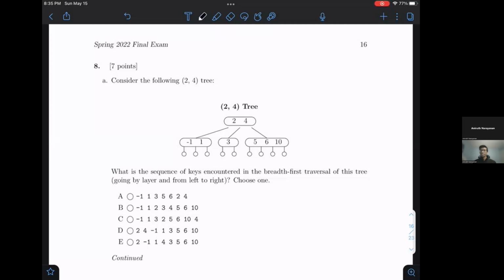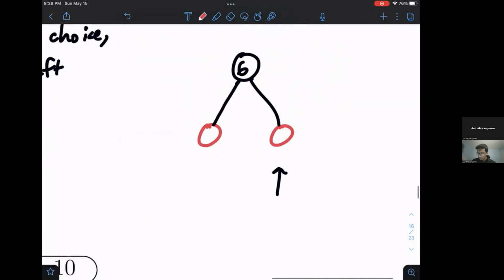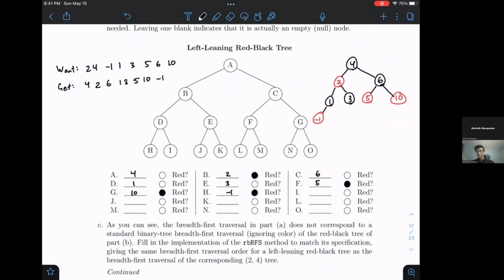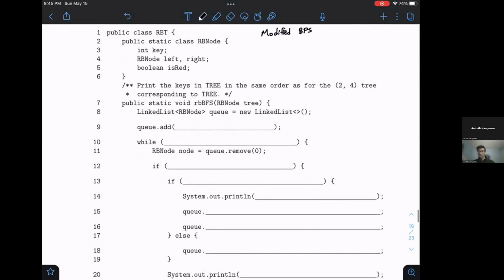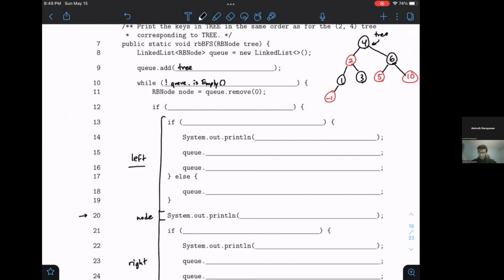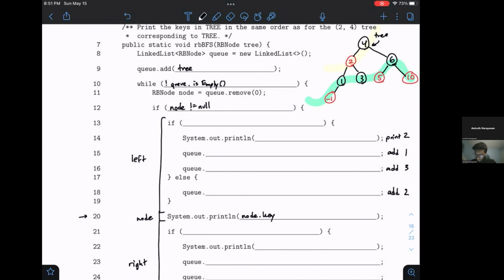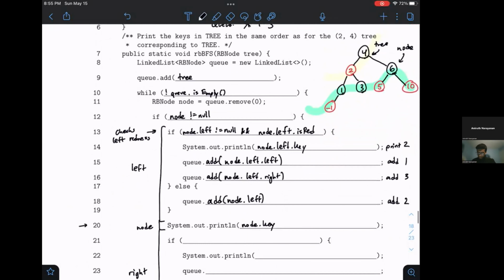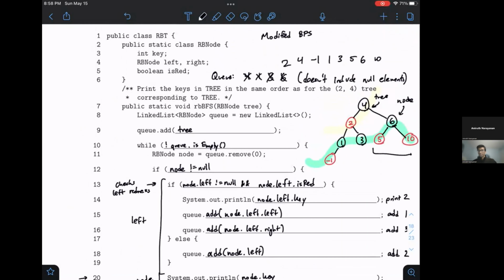CS 61B Spring 2022 Final - Question 8